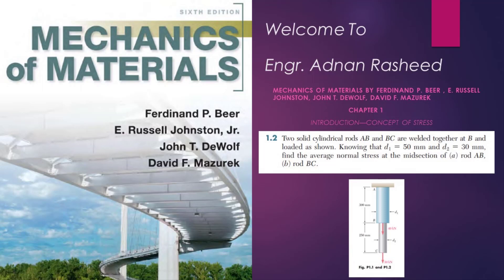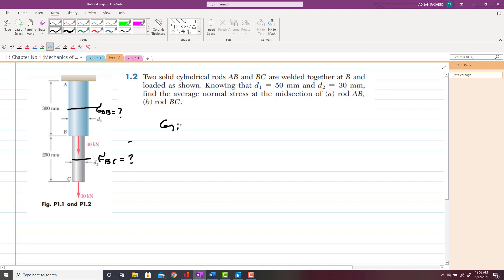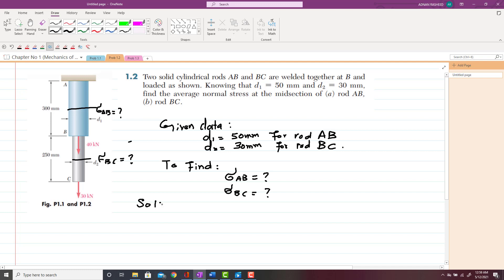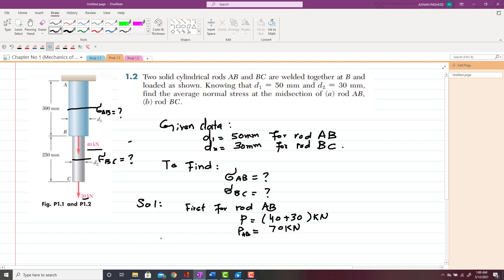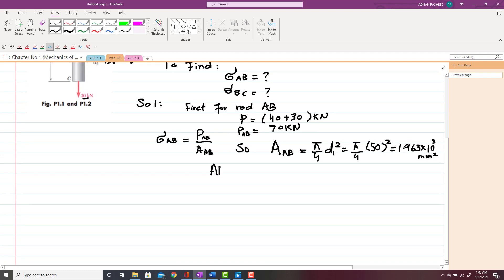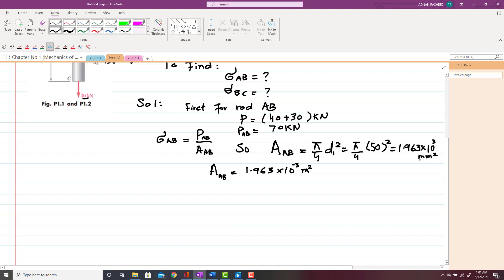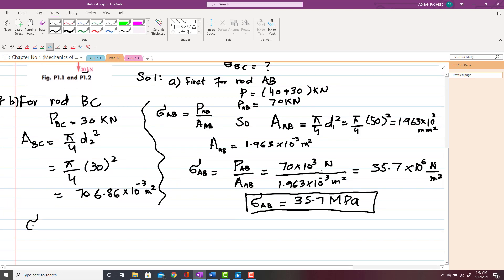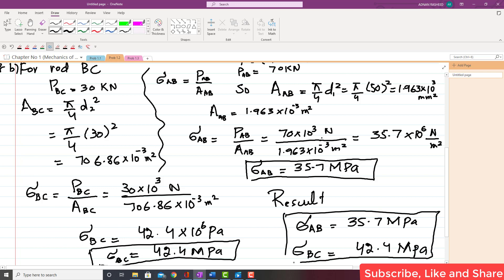1.2 Find average normal stress at midsection | Concept of Stress | Mechanics of materials beer John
Problems Solution
1.2 Two solid cylindrical rods AB and BC are welded together at B and loaded as shown. Knowing that d1 =50 mm and d2 = 30 mm, find the average normal stress at the midsection of (a) rod AB, (b) rod BC
260 Problem solutions of all chapter of  Mechanics of Materials by Beer & Jhonston